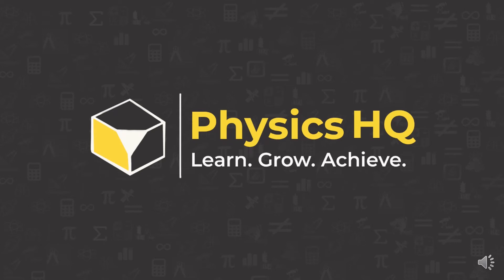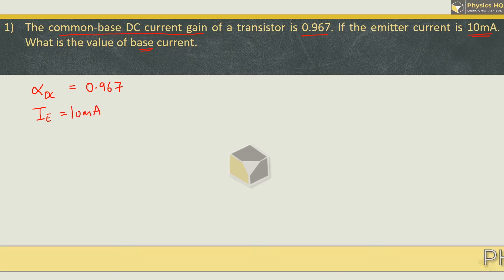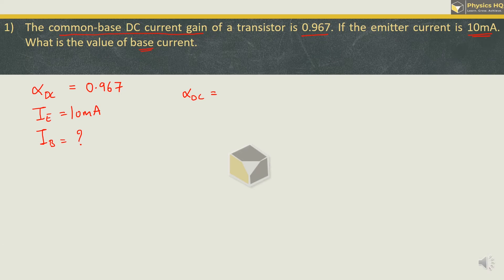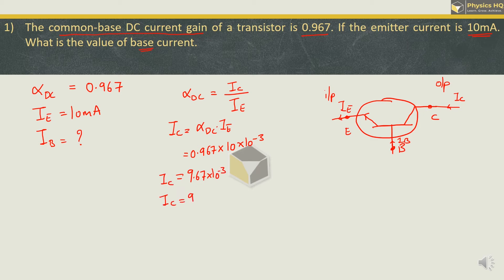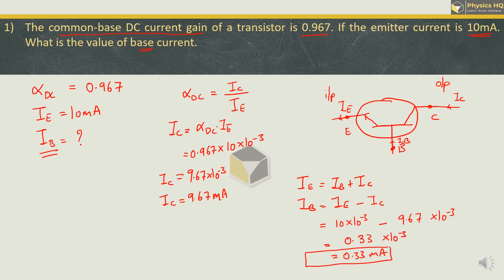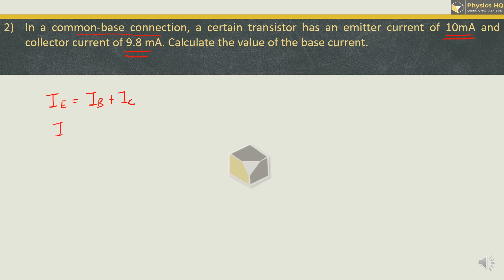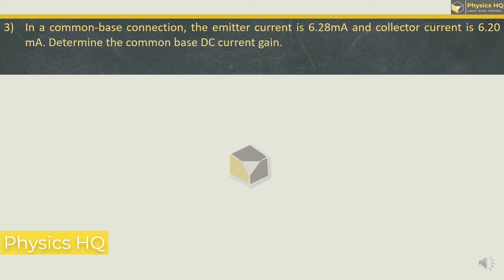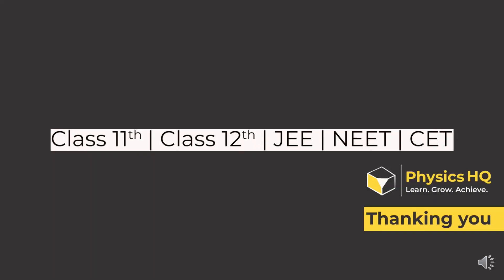Class 12th Physics | Chp 16: Semiconductor Devices | Numerical | Physics HQ | Prof. Sandeep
This lecture series is for solving MCQs and sums of class XIIth physics Maharashtra State Board-Revised Syllabus 2020.

In this video, we have solved textbook unsolved sums of Chapter 16: Semiconductor Devices.

Physics HQ is dedicated to all students of class XIth and class XIIth who want to learn concepts of physics and ways of solving numericals in a systematic and easy way. The  contents of this channel is intended to help students to understand concepts and sum solving techniques.This will help them to crack Maharashtra state board exams and  entrance exams like CET, NEET, JEE etc